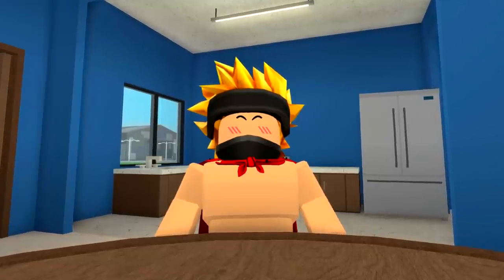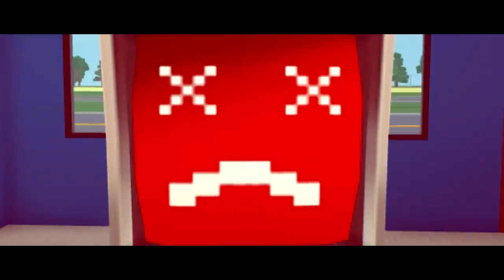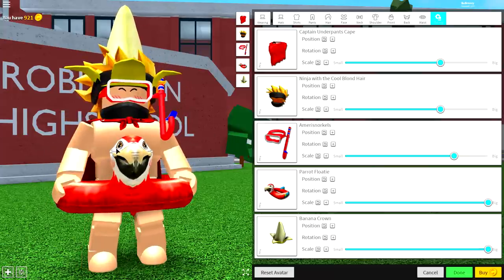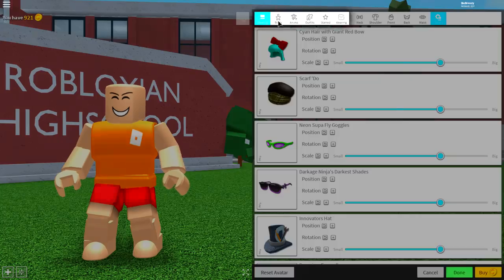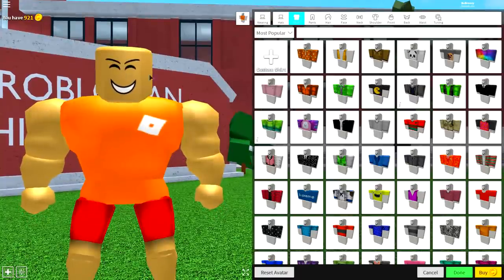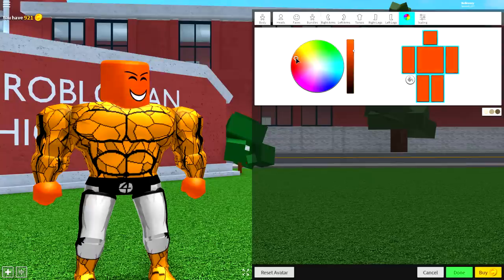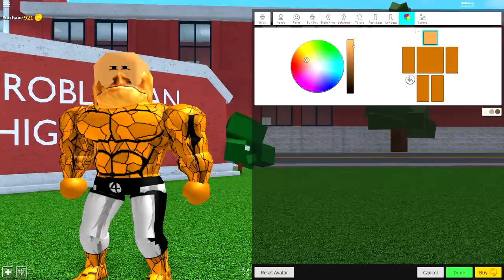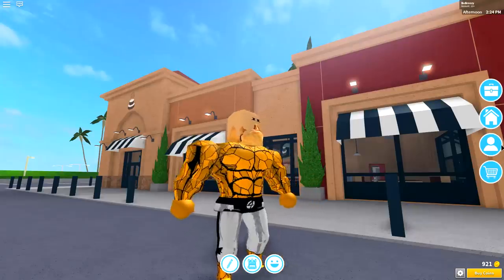HOW TO BE THE THING FROM FANTASTIC 4 IN ROBLOXIAN HIGHSCHOOL!!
Today were going to become the thing from fantastic four in roblox

--Credits--